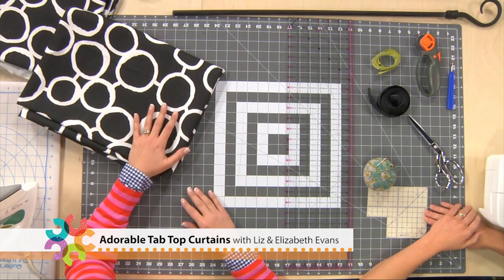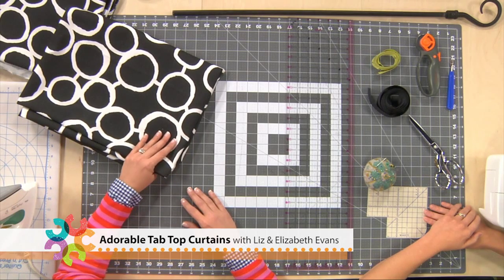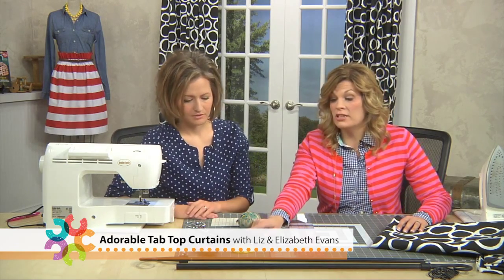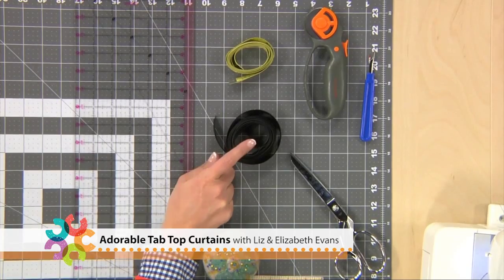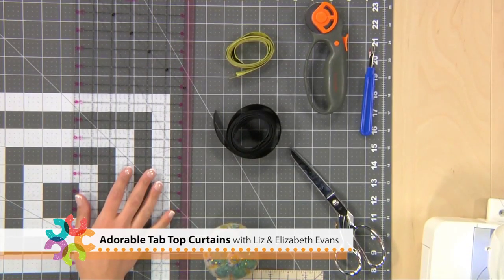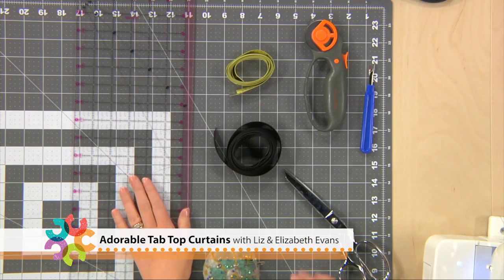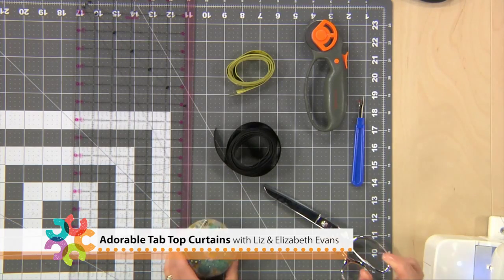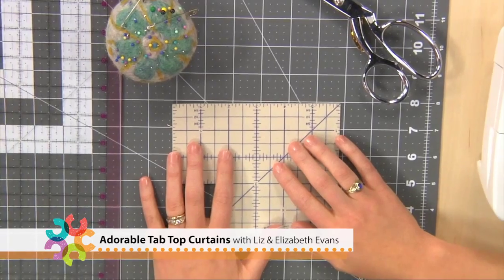Adorable Tab Top Curtains with Liz and Elizabeth Evans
Liz and Elizabeth show you how to create these fabulous curtains with hidden tabs for a sharp pleated look.